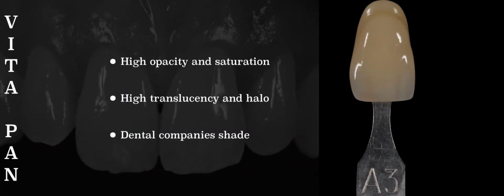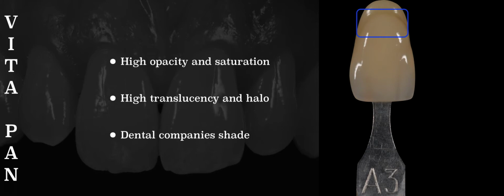Shade selection for direct resin composite tip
A great shade selection tip that will improve your final results immediately!